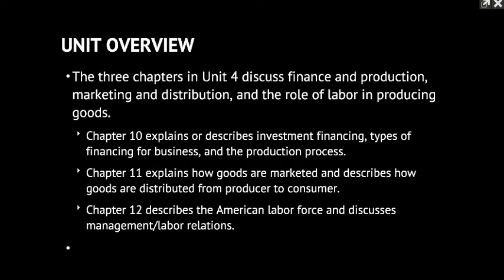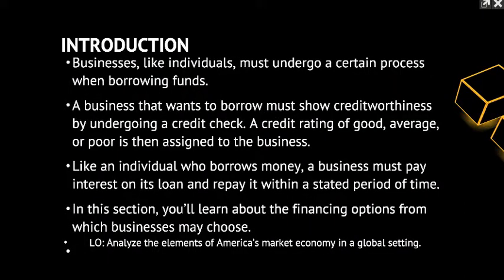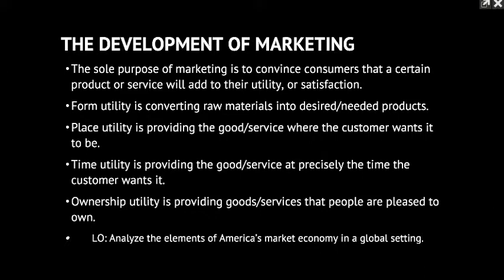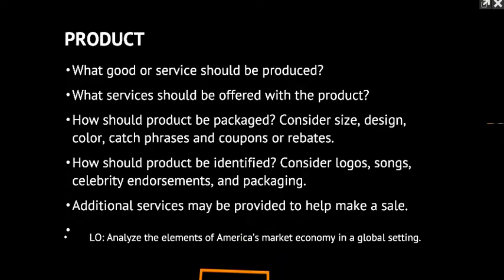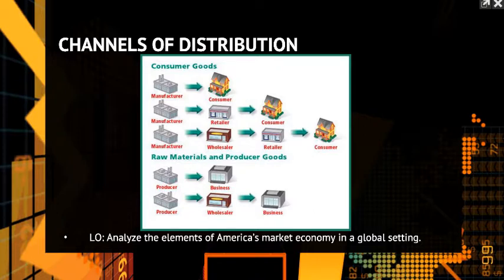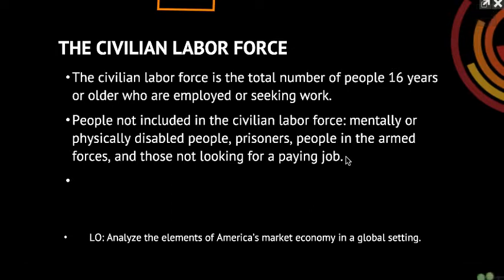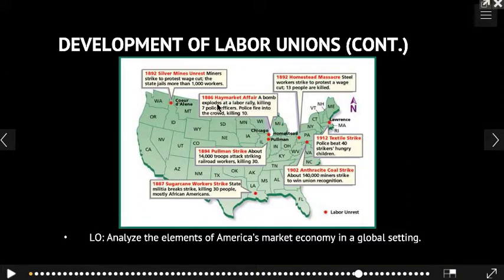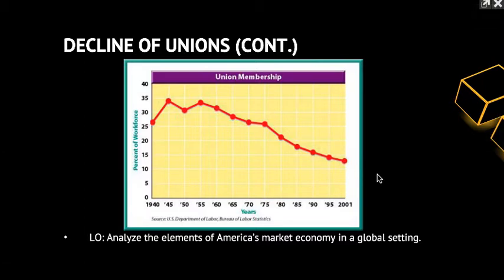Econ Unit 4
Lecture on American Business in Action, including types of financing, marketing and distribution, and the American labor force.